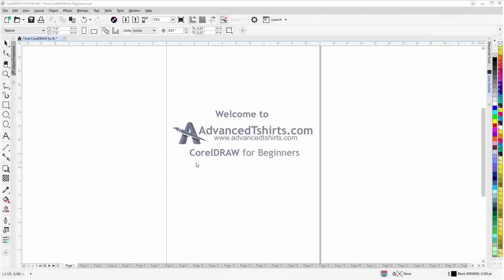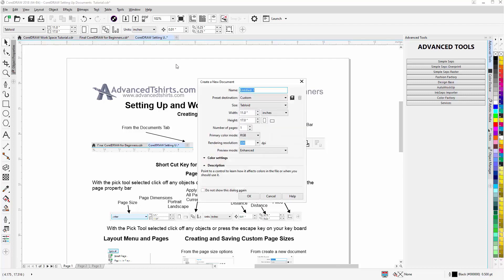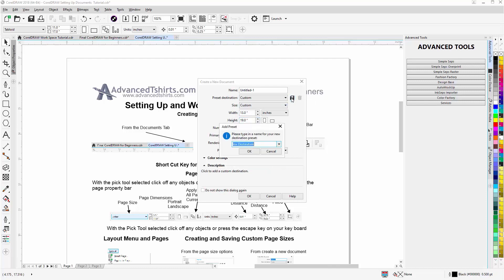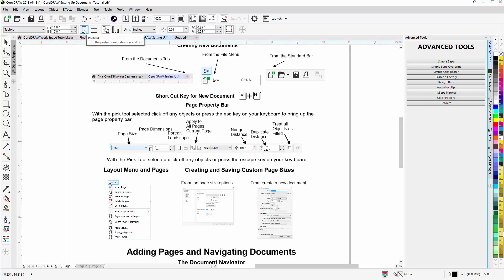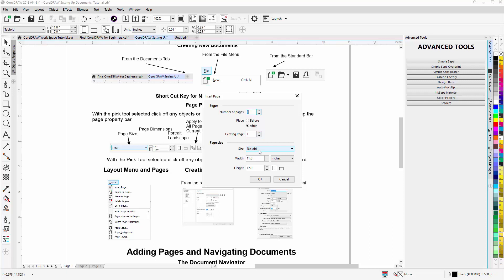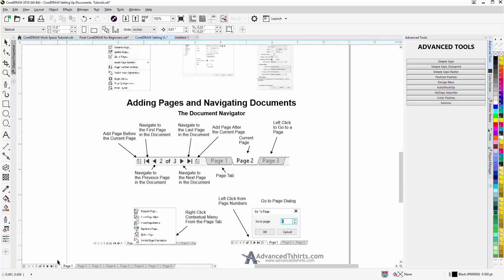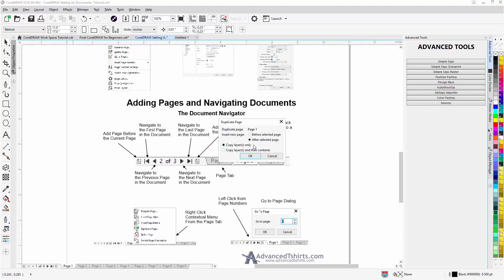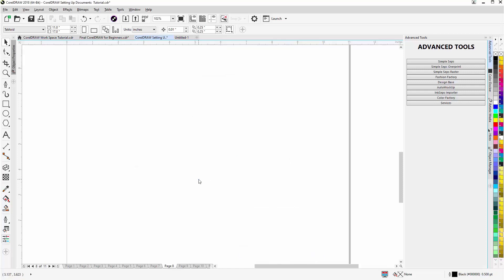CorelDRAW for Beginners Working With Pages and Documents Tutorial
In this CorelDRAW video tutorial, we will learn how to set up pages and work with documents in CorelDRAW. For more information or to download the free work along with tutorial file